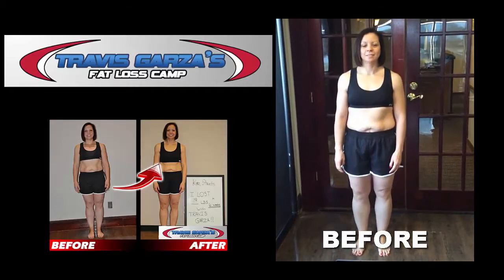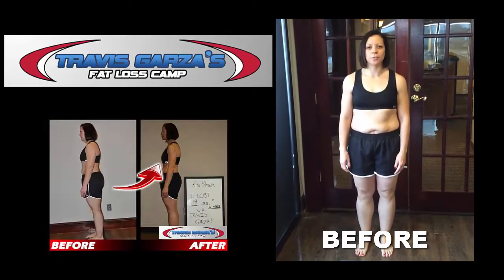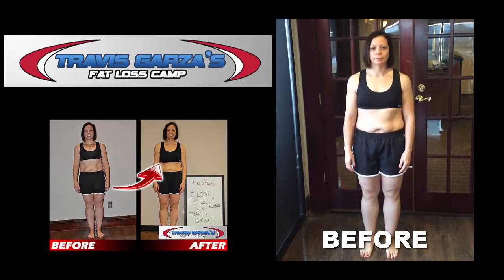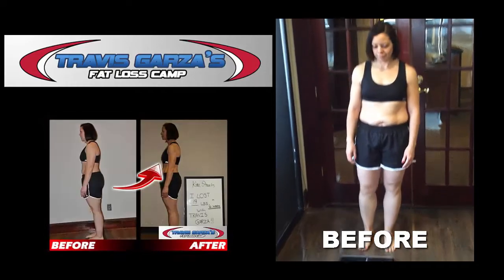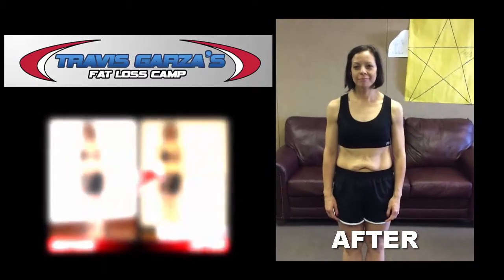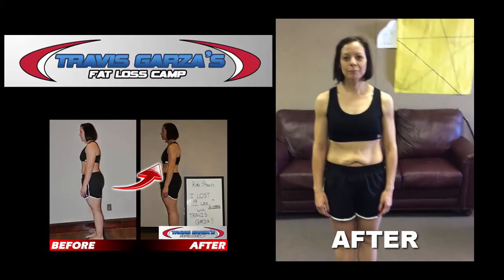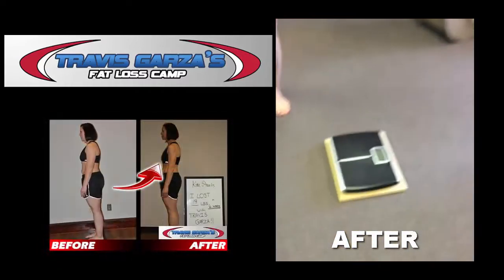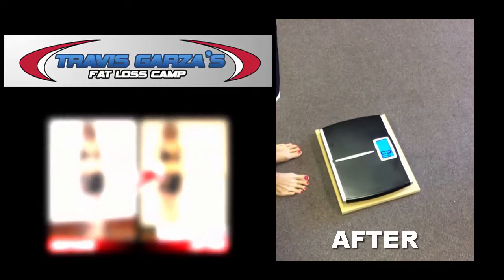Moore fitness 6 Week Challenge Result - Kim Streets